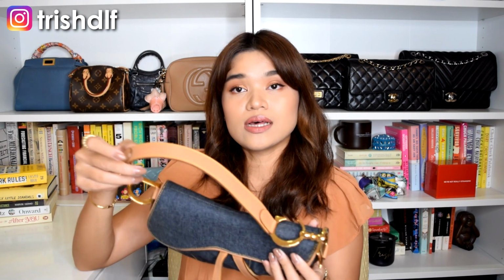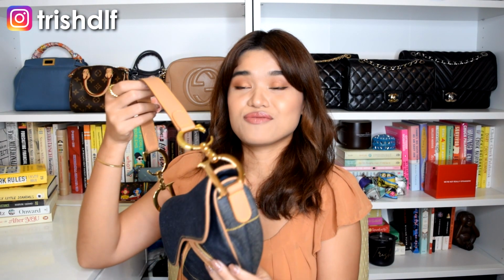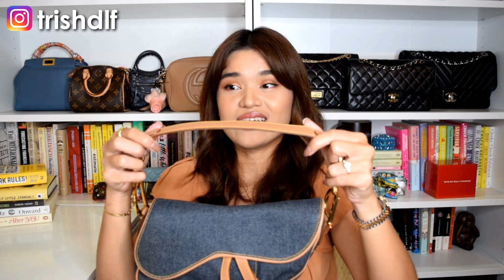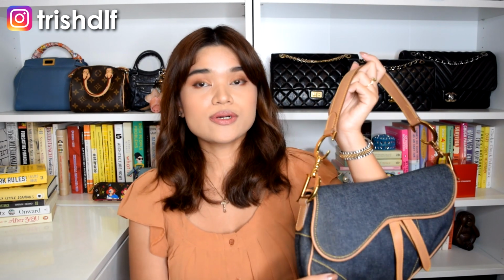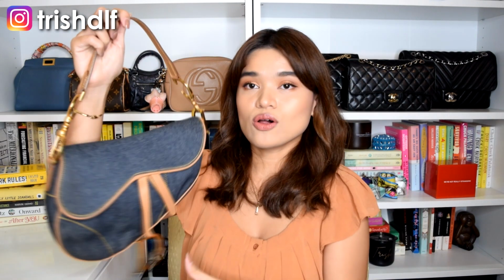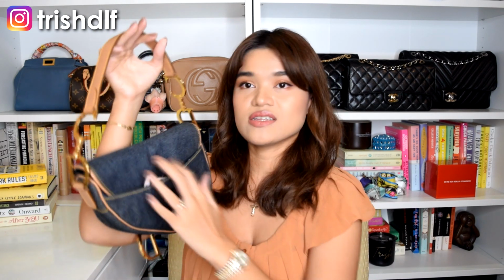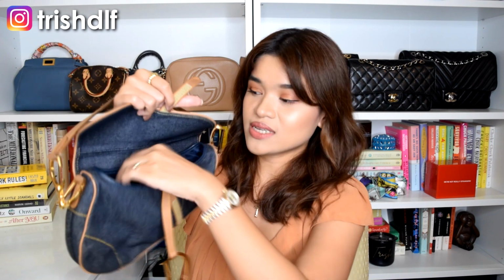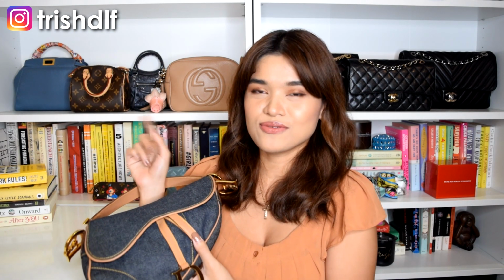I FINALLY GOT A DIOR SADDLE BAG!!! DENIM DIOR SADDLE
OMG i finally got a Dior Saddle Bag! This was a long time in the making and I kept trying to convince myself I didnt need it but when the perfect bag came up, I just knew I had to have it. Hope you enjoy this reveal the same way I did!!